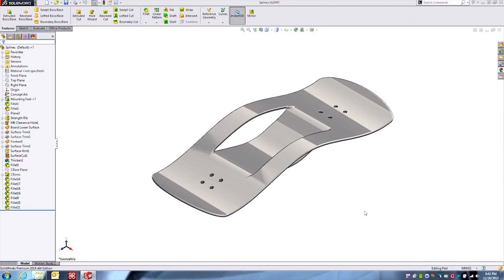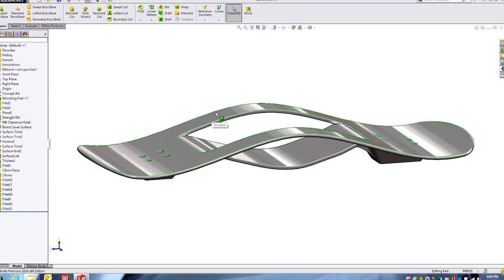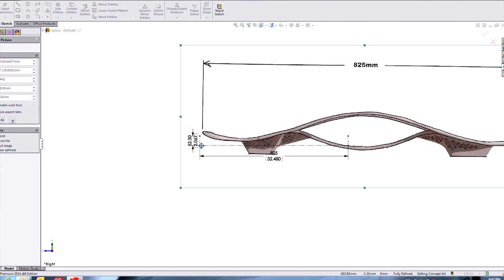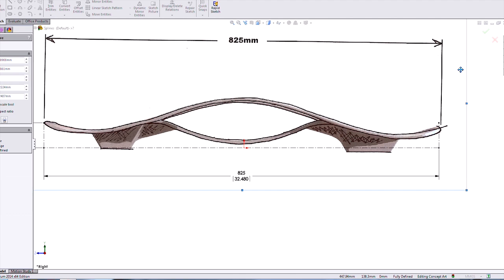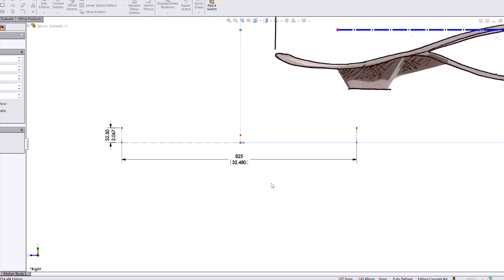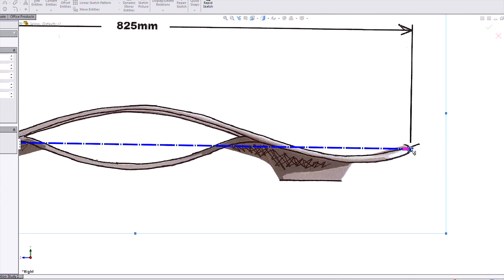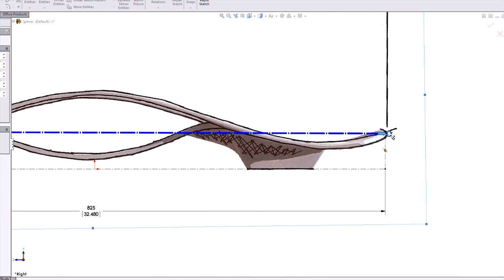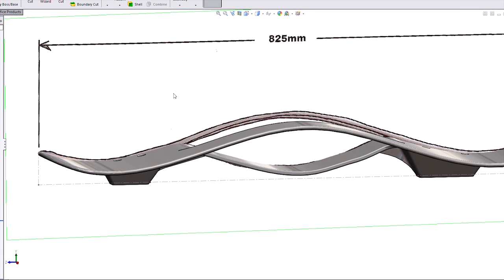SOLIDWORKS - New in 2014: Sketch Picture Scale Tool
Many products start as concept sketches, either hand drawn or with other digital rendering tools. However, images do not contain to-scale information, which can lead to confusion when inserting these images into SOLIDWORKS. The Sketch Picture Scale Tool makes it easy for users to properly scale the size and position of images inserted into a sketch saving significant amounts of time and frustration.